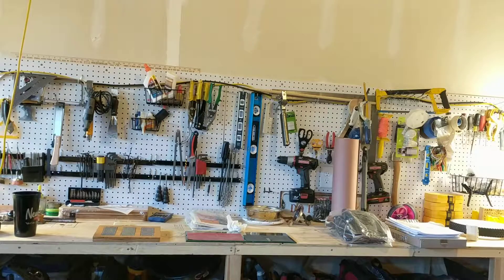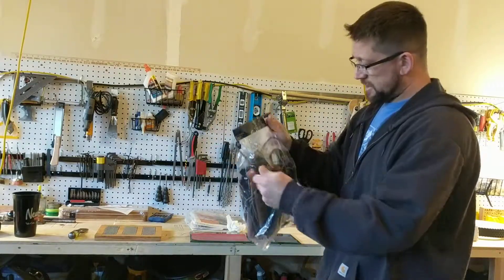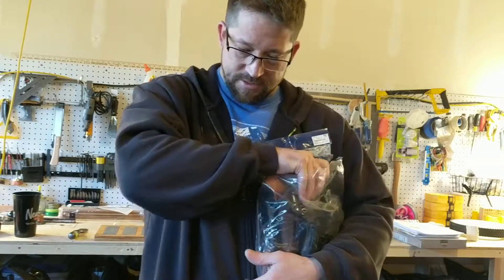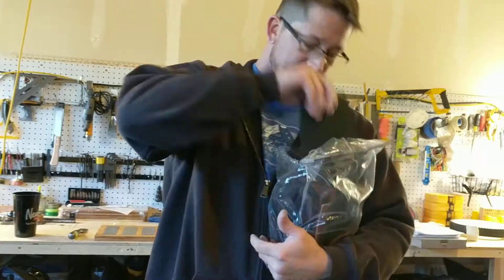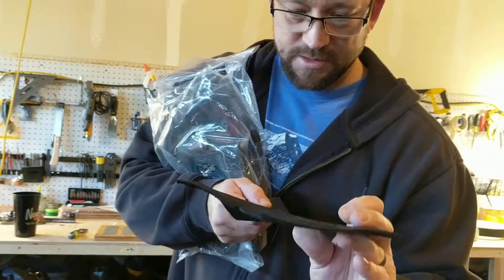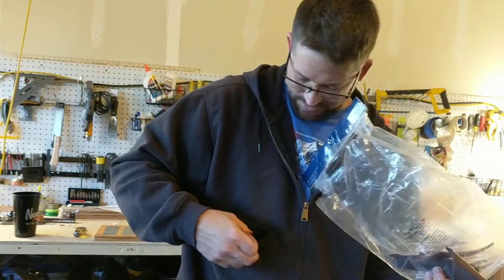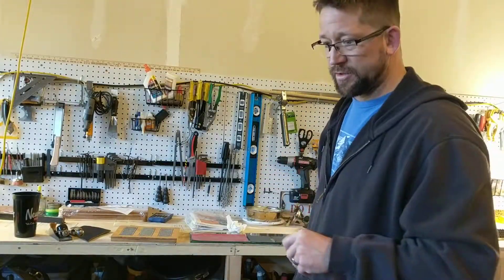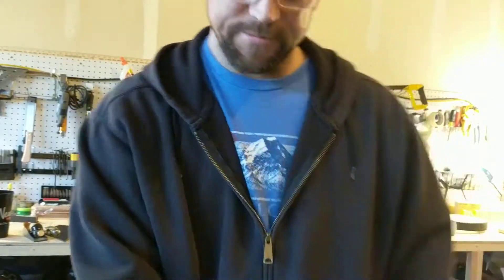Hobby Lobby Leather Remnant Bag Unveiling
A look at what was inside the remnant bag from Hobby Lobby.

And, if your interested here is links to some of my tools.
Tools-
DS-Space Honing Guide, Adjustable Stainless Steel Honing Guide for Chisels, Planer, Blade, Carving Knife, Flat Chisel Edge Sharpening, Clamping Width Range 0.26-3.0 Inch-

Plush Lined Eyeglass Holder-

USB Microphone,Fifine Plug &Play Home Studio USB Condenser Microphone for Skype, Recordings for YouTube, Google Voice Search, Games(Windows/Mac)-K668-

Alvin MT25-CL Ice Tubes Clear Storage and Transport Tube 2 3/4 inches I.D. x 25 inches-

Uxcell Steel Tool Core Box Router Bit, 1/2-Inch x 2-Inch, Silver Tone-

Irwin 226361 Woodworker's Vise, 6 1/2 Inch-

Stanley 10-099 6 in Classic 99® Retractable Utility Knife, 1-Pack-

IRWIN Drill Press Vise, 4", 226340-

12x3/4 Hex Washer Head Self Drilling Tek Screws Zinc

Structural Design Books-

Design of Wood Structures-ASD/LRFD 6th Edition

Steel Construction Manual, 13th Edition (Book) 13th Edition

Design of Reinforced Concrete 10th Edition

Structural Steel Design (5th Edition) 5th Edition

Structural Analysis (9th Edition) 9th Edition

Electronics-

Google Pixel-

Neewerx9886;x53E3;x9EA6;x514B;x98CE; 3.5mm Hands Free Computer Clip on Mini Lapel Microphone (3X Lapel Microphone)

Fifine USB Microphone, Plug &Play Home Studio USB Condenser Microphone for Skype, Recordings for YouTube, Google Voice Search, Games(Windows/Mac)-K668

Music Books-

How To Read Drum Music-